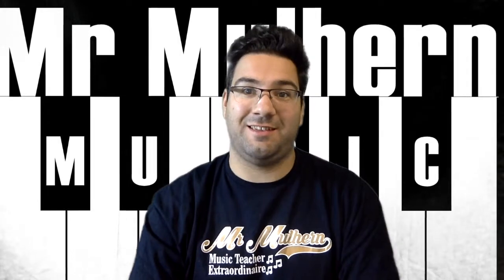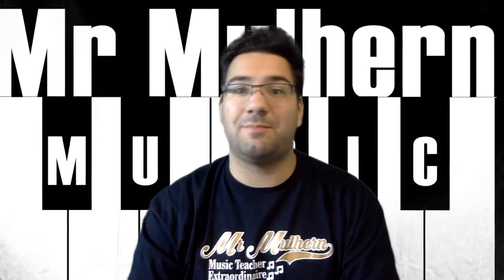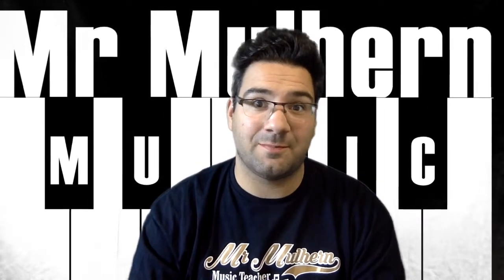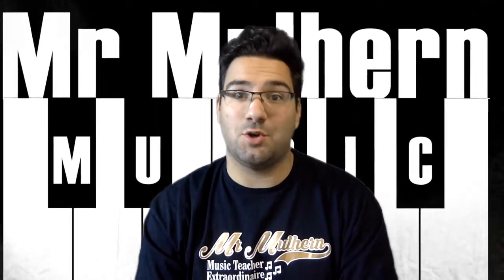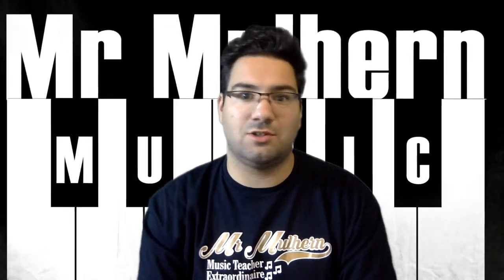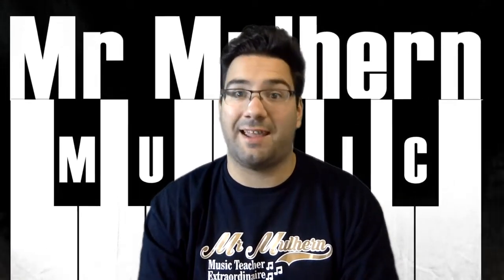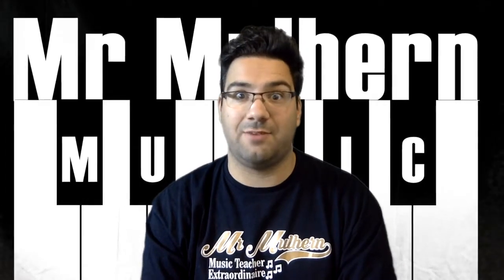Intro To Film Music Week